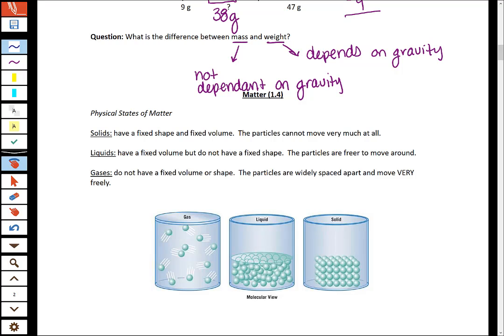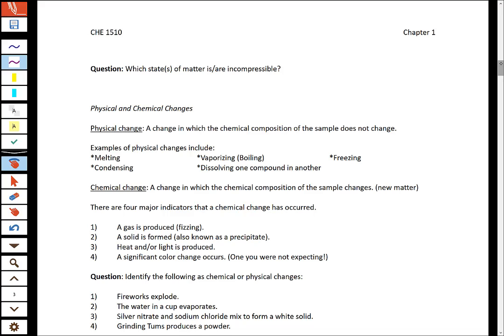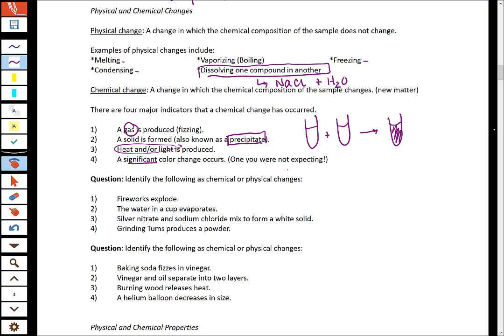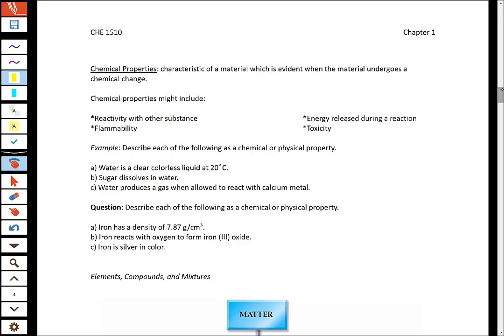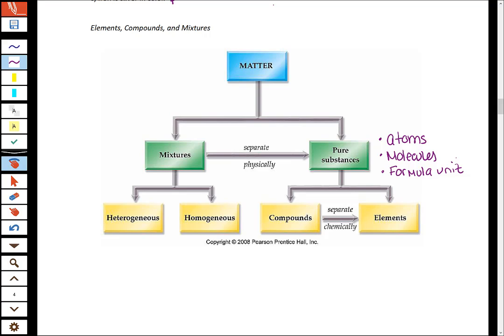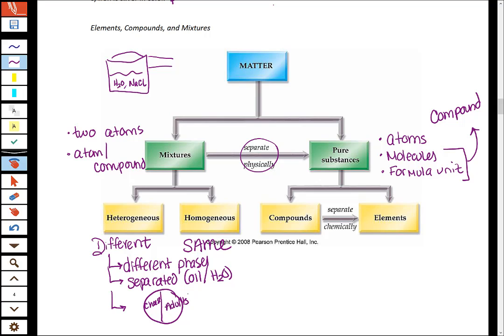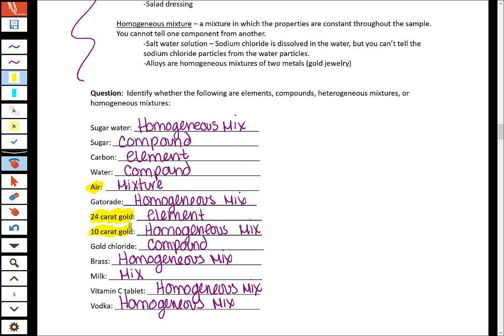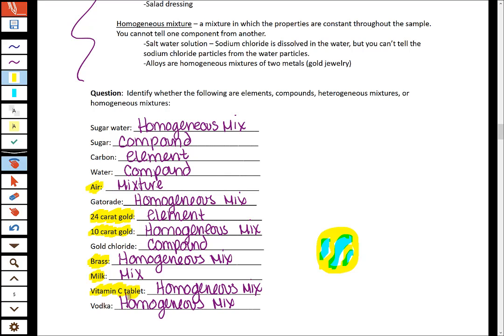CHE 1510_Chapter 1 Matter, Chemical and Physical Changes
This video covers the definition and classifications of matter. Then goes on to look at chemical and physical changes. This video is for CHE 1510 (General Chemistry 1).